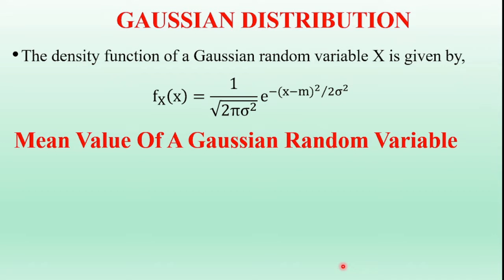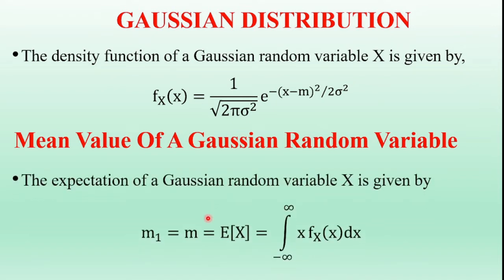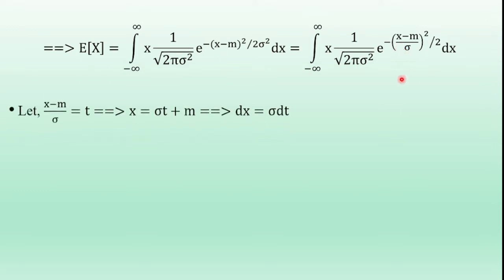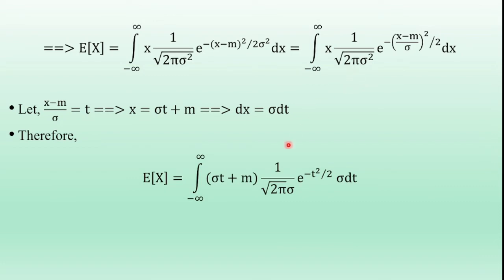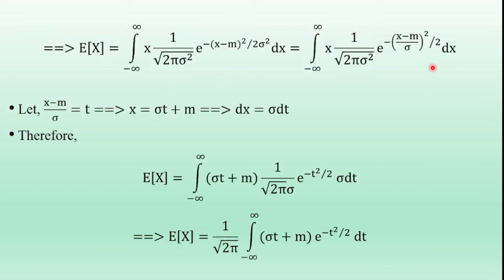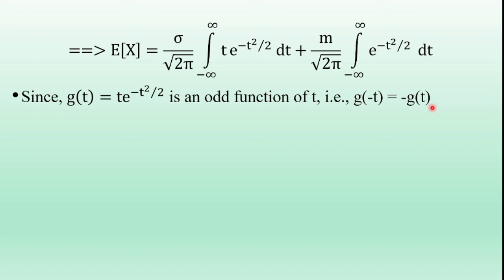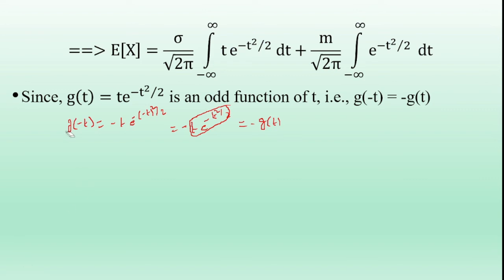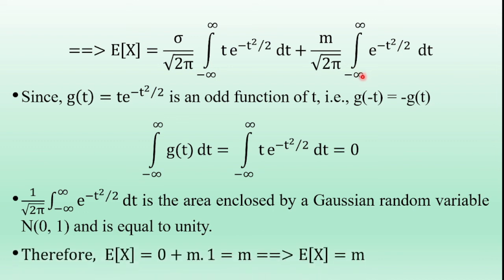Mean Value Of A Gaussian Random Variable